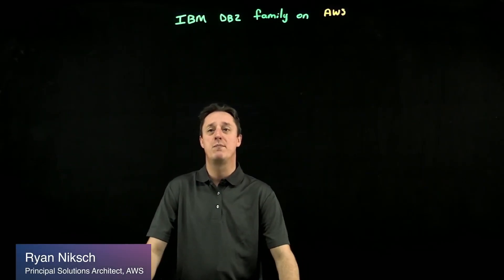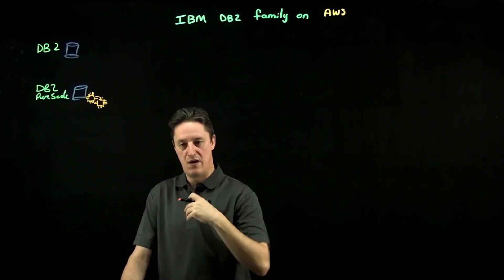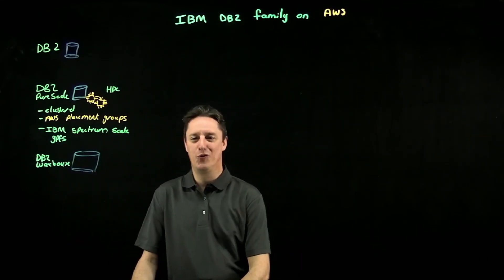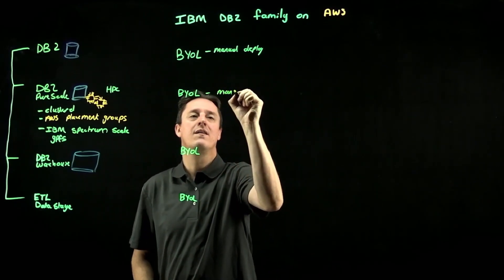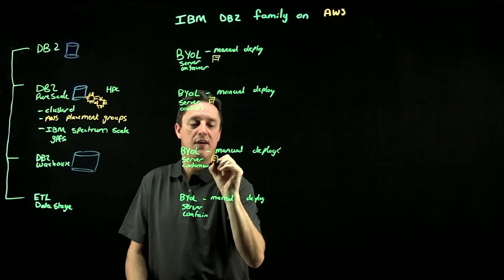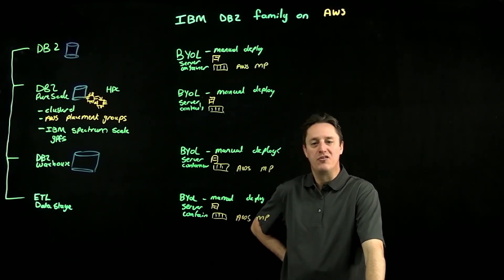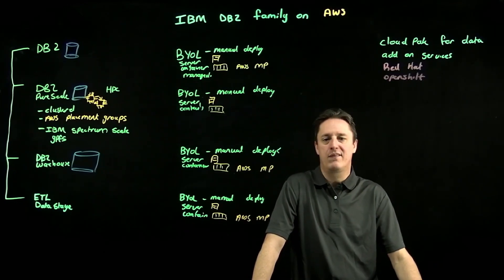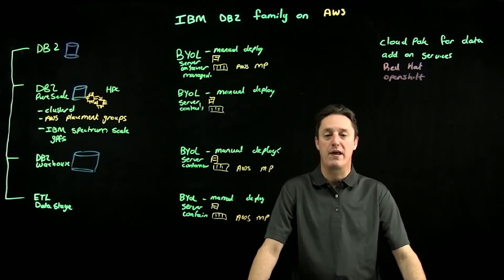Getting to know the DB2 family on AWS | Amazon Web Services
This session will explore the high level differences and use case for DB2, DB2 pure scale and DB2 warehouse, and customer purchasing options for each on AWS.